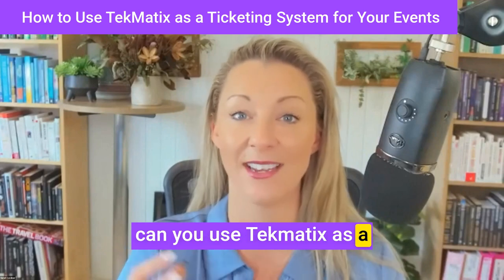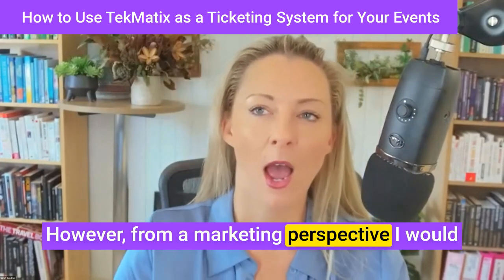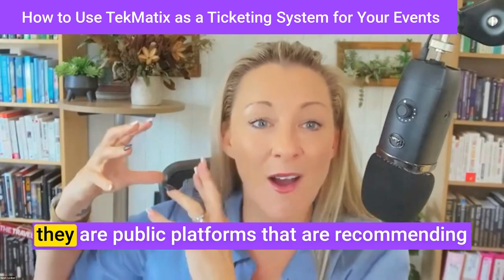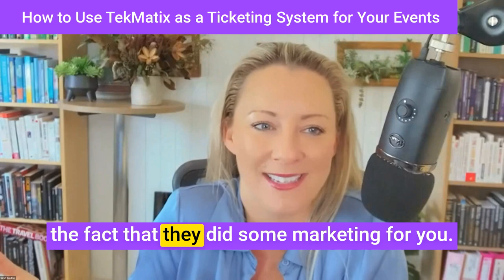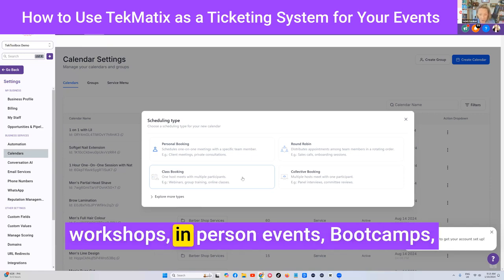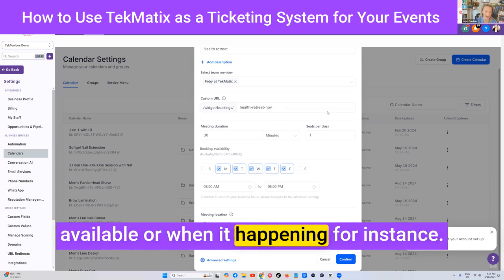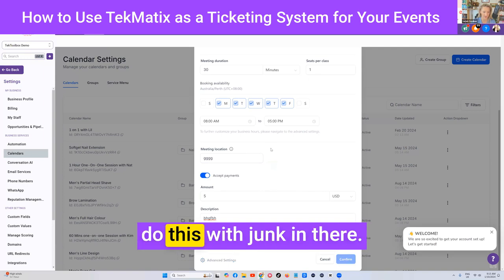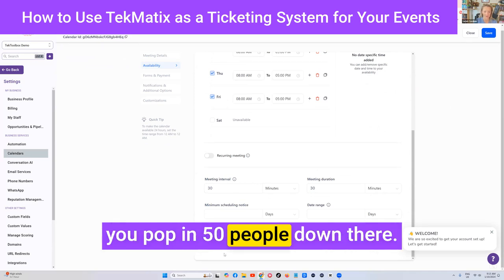How to Use TekMatix as a Ticketing System for Your Events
Yes, you can use TekMatix as a ticketing system for events! Whether you're hosting in-person events, webinars, workshops, or retreats, TekMatix makes it easy to set up, sell tickets, and manage attendance—all from one platform. 🎟️

Here’s how TekMatix supercharges your event management:

👉 Class Booking Calendars: Sell tickets to online or in-person events with ease. Set the number of available seats, manage payments, and track attendance—all in one place.

👉 Automations & Tracking: Want to follow up on abandoned carts, track page visits, and manage automations? TekMatix has you covered. You can track your leads and follow up for higher conversion rates!

👉 Maximize Your Reach: While TekMatix is your primary sales tool, you can also promote on public ticketing platforms to get more eyes on your event. These platforms can help drive traffic and increase ticket sales. Win-win!

💡 Ready to streamline your event bookings and marketing?